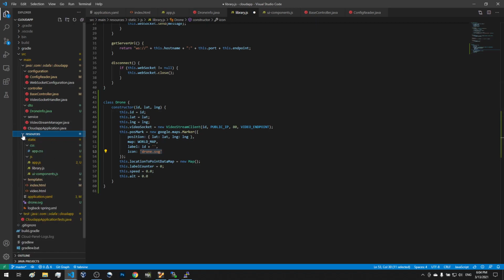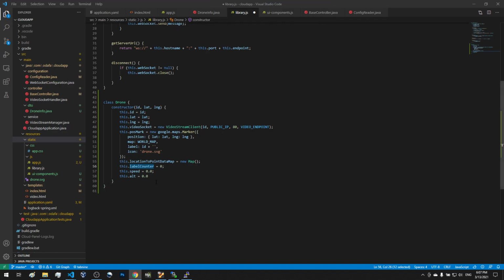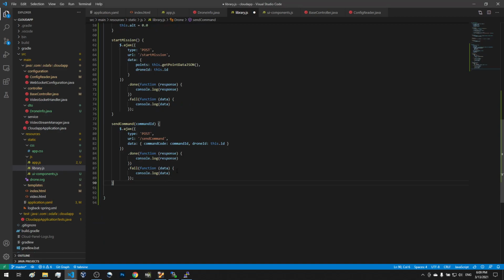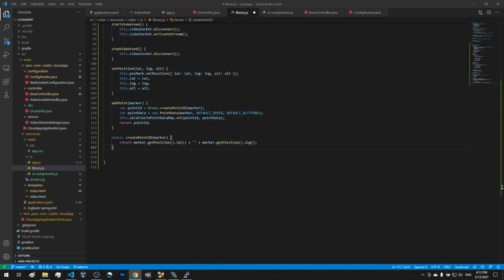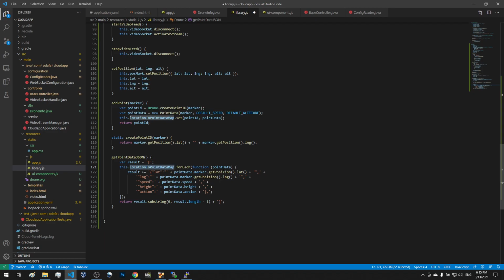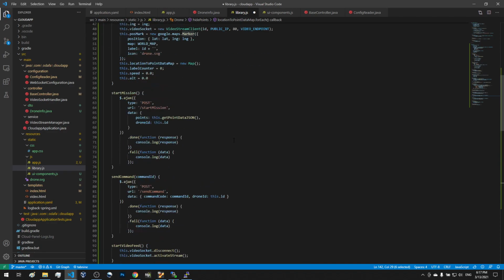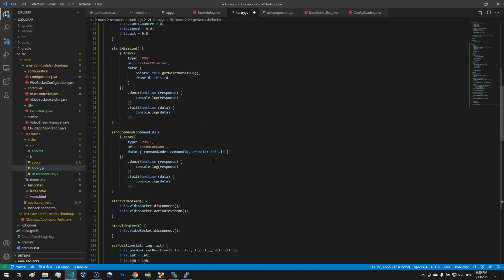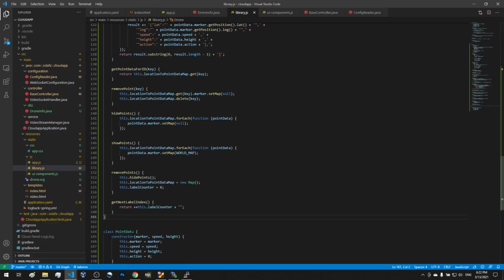[Part 26] - Javascript - Frontend Drone Abstraction